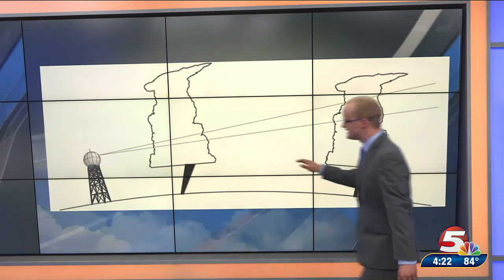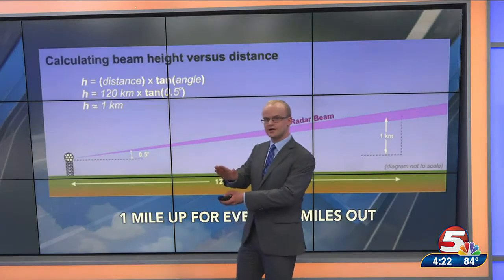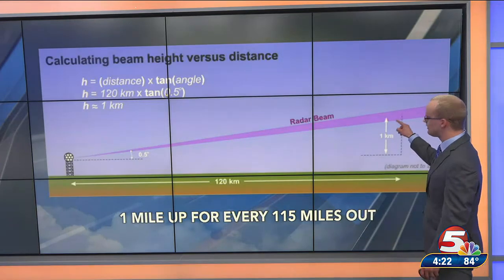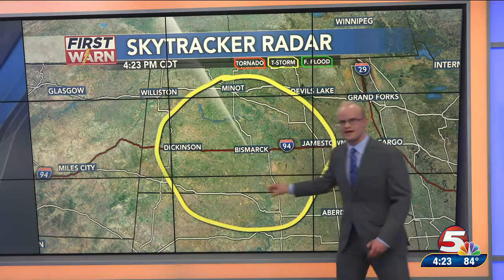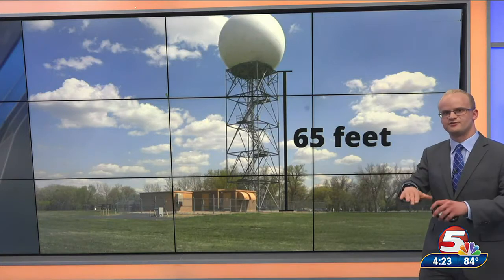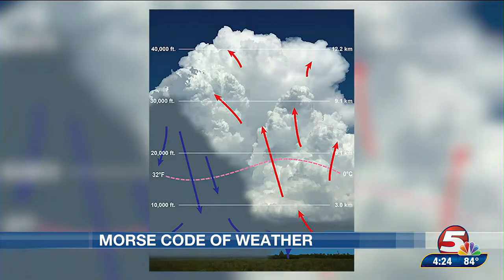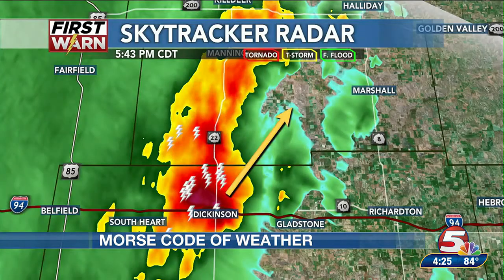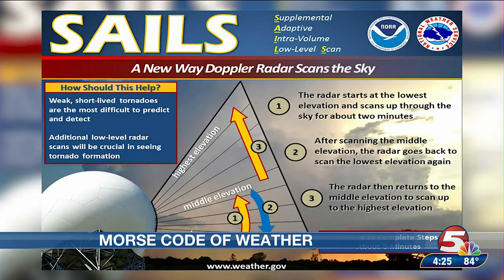Morse Code of WX: how radar creates a 3-D picture of the atmosphere to detect precipitation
Last week, we took you inside the Bismarck weather radar to show how it works to send out radio frequency energy to detect precipitation. This week, we’ll be talking about how the radar samples the atmosphere from a variety of different angles to get a complete 3-D picture of the current conditions around the radar site.